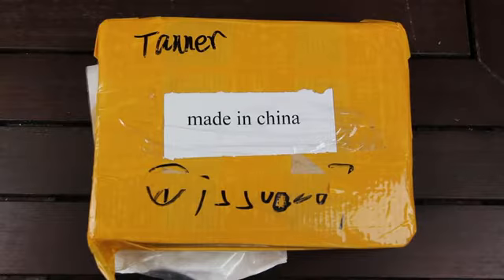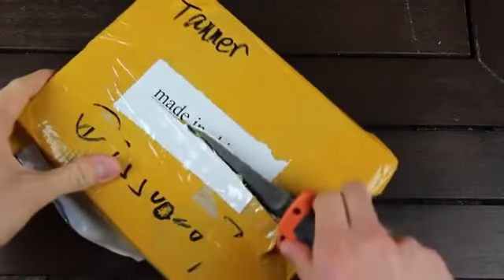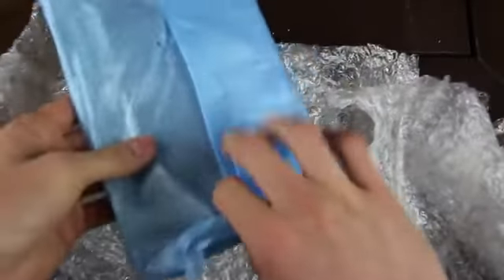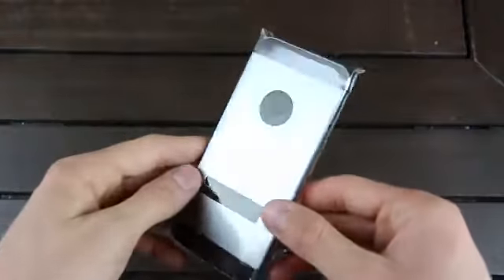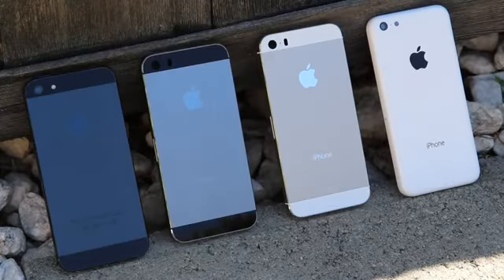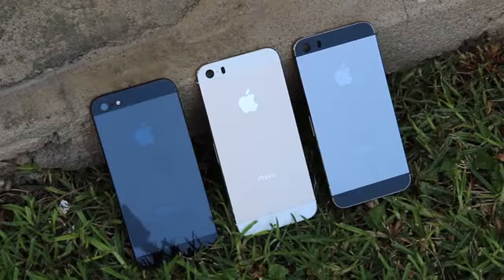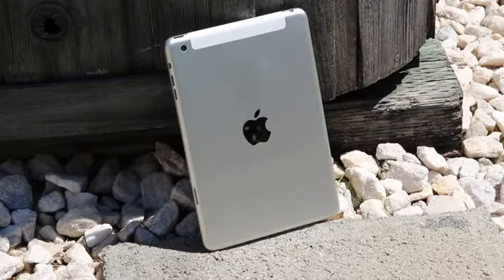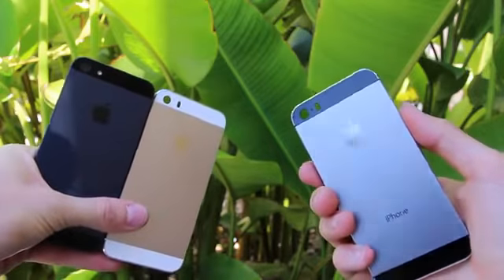iPhone 5S Graphite First Look, iPad Mini 2 Unboxing Review